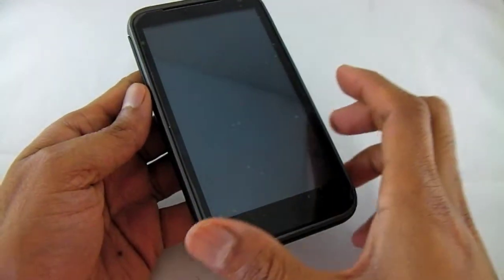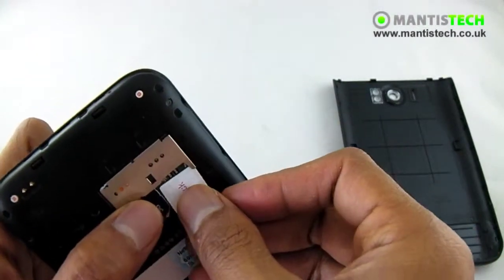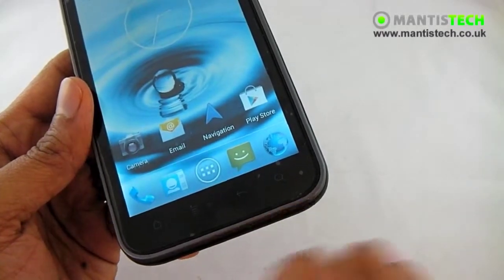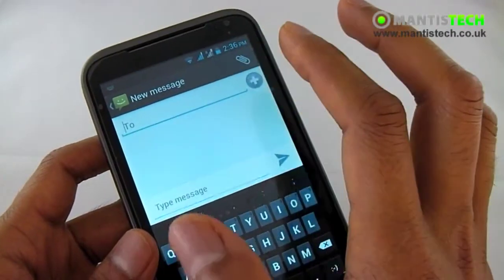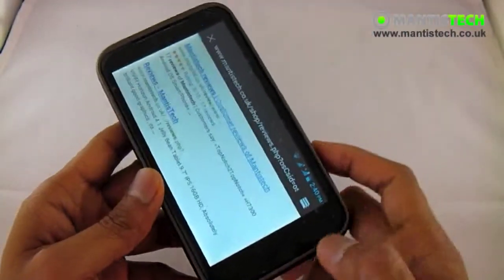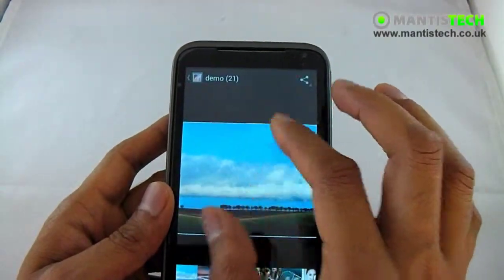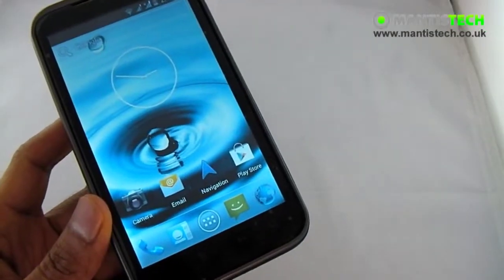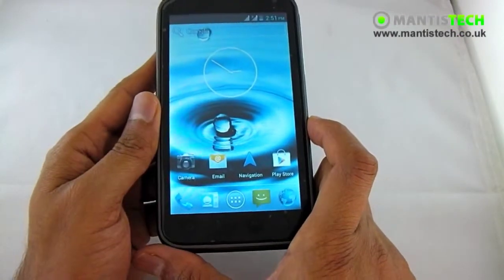Sinosgoods V5G Android 4 0 Dual Sim GSM Smart Phone UK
MantisTech sell only the very best Dual Sim active Android Smart Phones.  We have a wide range all in stock and ready for delivery in the UK.